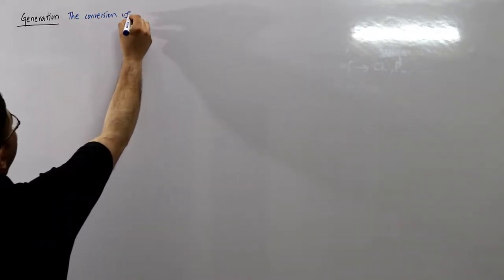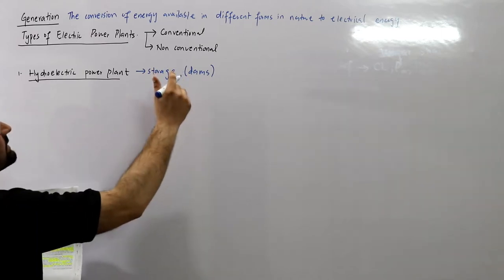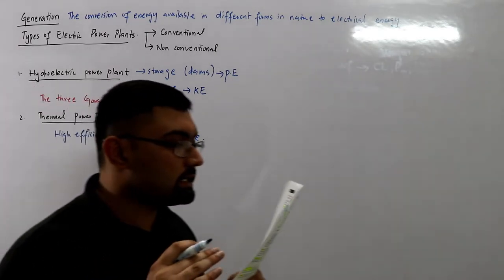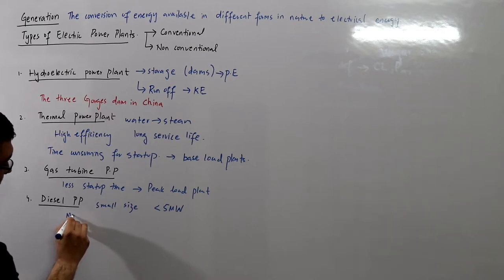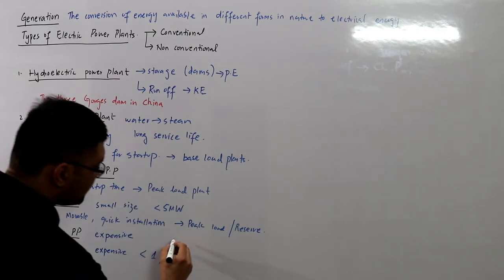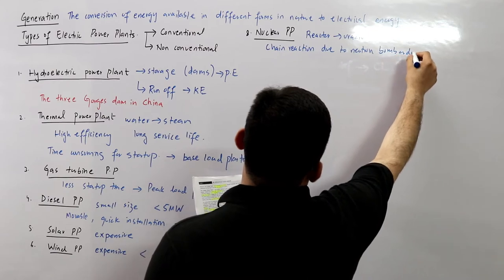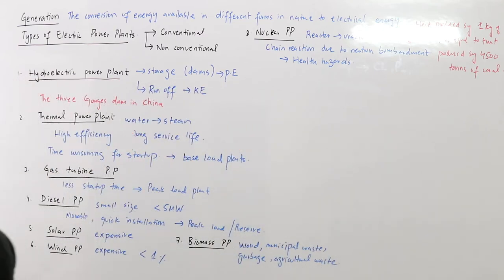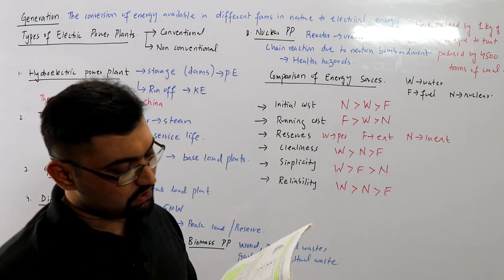Types of electric power plants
Lecture 1